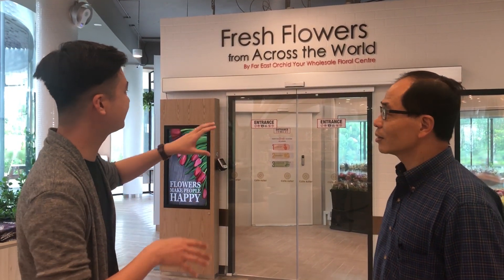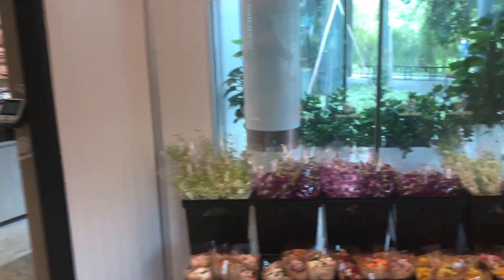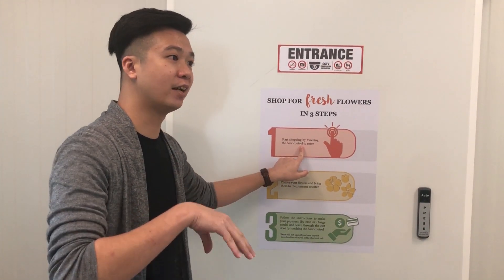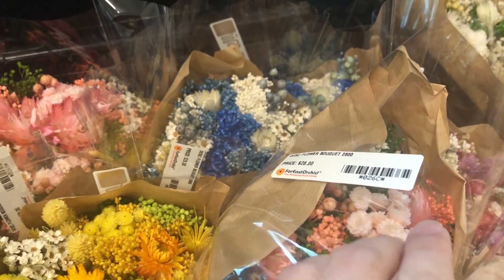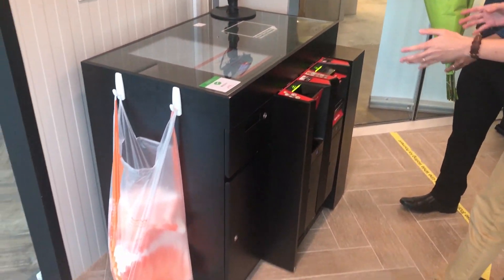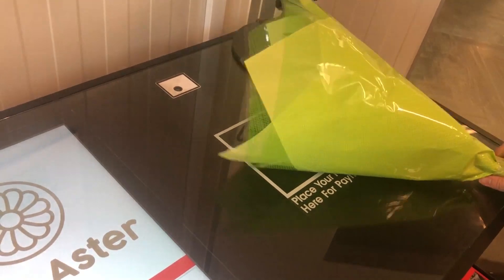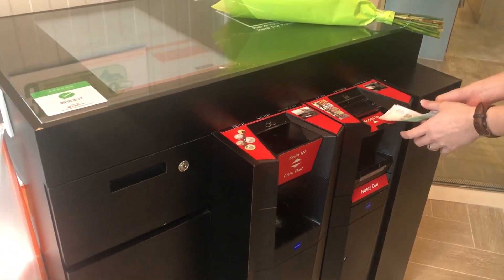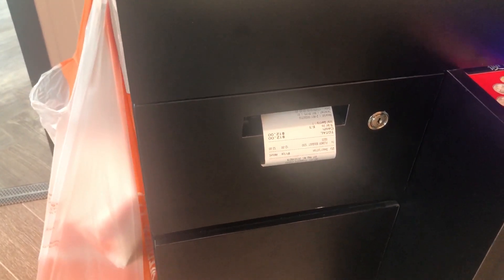Unmanned Store at Garden by the Bay, Singapore (RFID Solution)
Garden by Bay - Unmanned Flower Shop Concept

EASI offers the differential and innovative retail concept of unmanned flow shops solutions at Garden by the Bay in Singapore. It looks like its normal store - with shelves and fridges stocked with products - except there is no cashier or human assistant in sight. The customers to make self-payment with RFID tag technology for seamless experience. When the customers placed their flowers on checkout counter, the system will auto-detect and shown payable amount due to all bouquet was tagged with EASI RFID tag. Payment area is controlled with turnstile for anti-tailgate entry and option of cashless payment or cash with cashless payment. At exit of store, there is RFID scanning to detect if all the product(s) has been paid. In additional, store is equipped with IP camera for security, and snapshot at payment area.